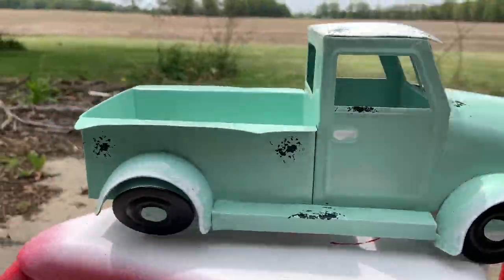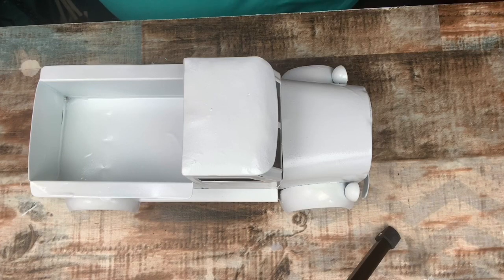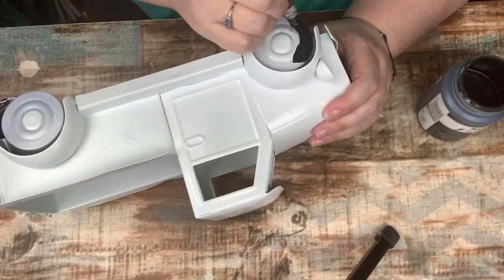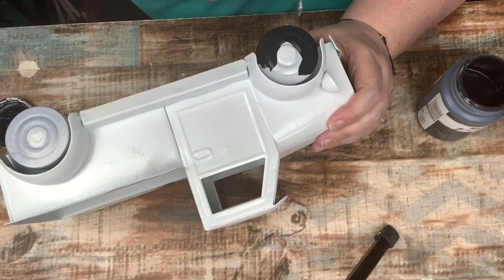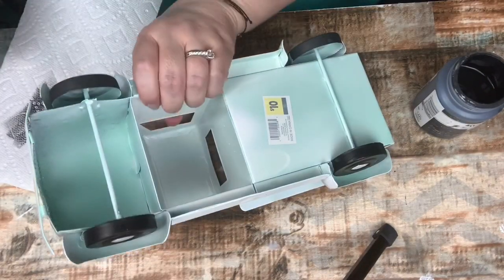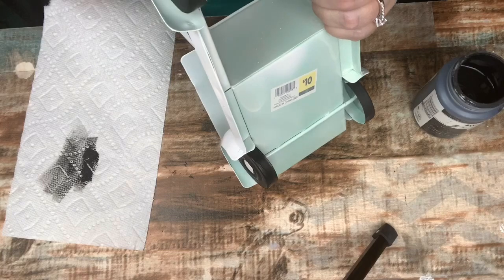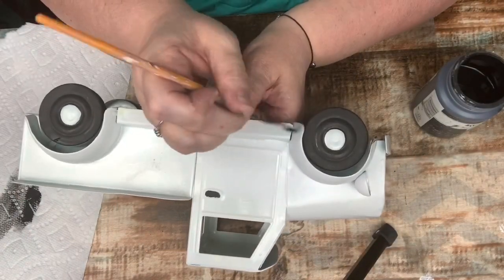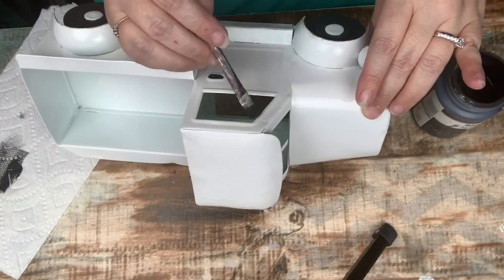Diy Farmhouse Truck Makeover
Supplies:
Farmhouse truck from dollar general
White spray paint from Walmart
Waverly chalk paint in Ink

Address:
Sunbury Housewives